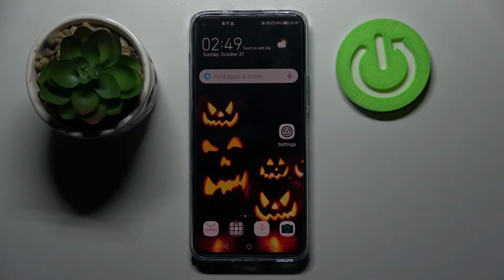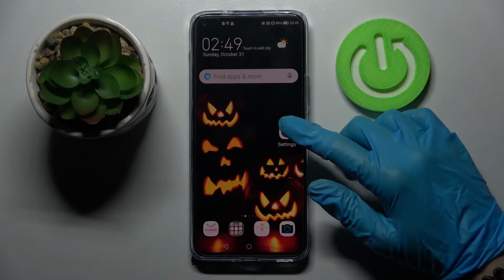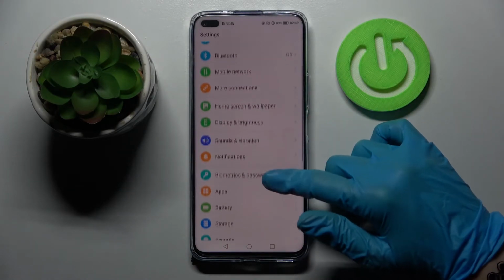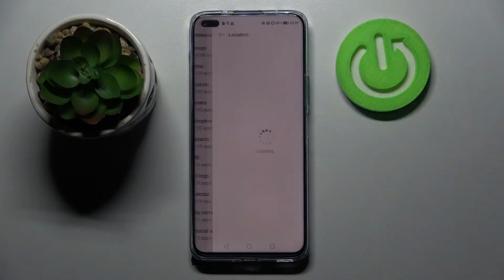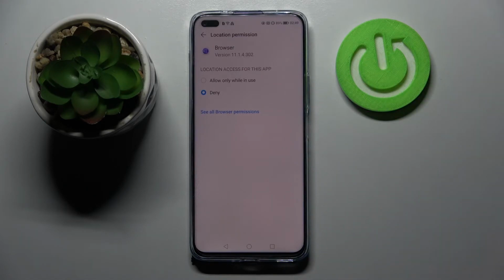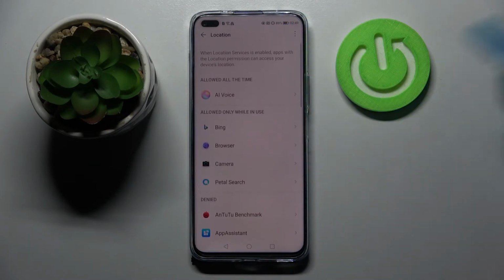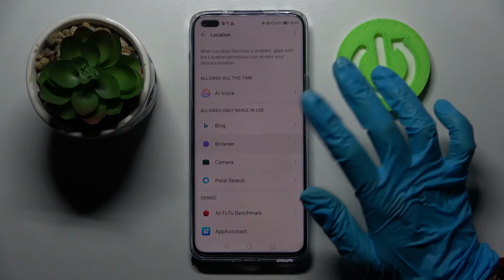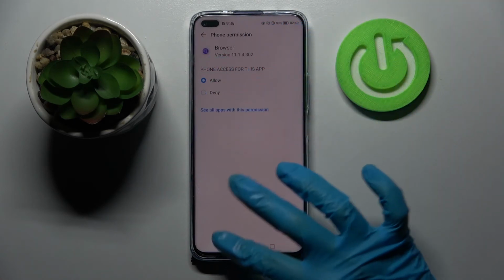How to Change App Permissions in HUAWEI Nova 8i – Control App Permissions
Learn more about HUAWEI Nova 8i
Open this tutorial if you want to change app permissions on your HUAWEI Nova 8i. We will guide you through how to manage the permissions for your apps on this device. Find out how to enable or disable permissions for selected apps by following our steps. Before making any changes, you should be aware of which applications have access to your private information. You might be surprised!